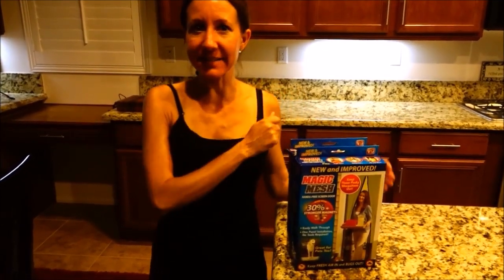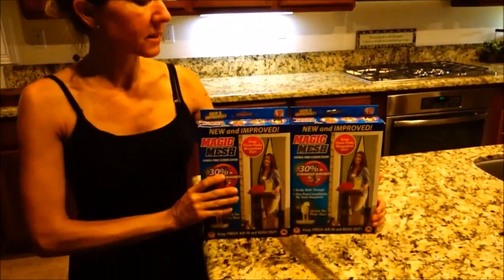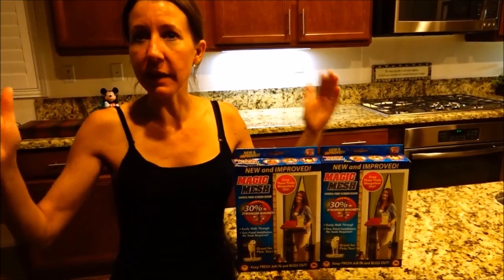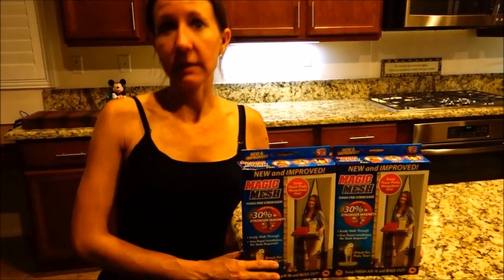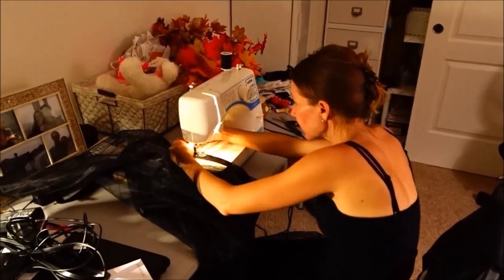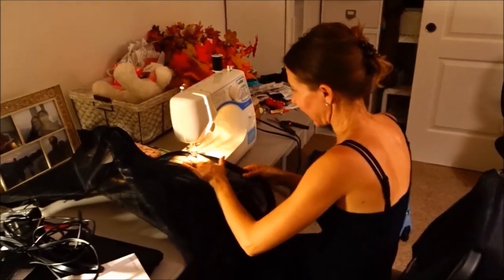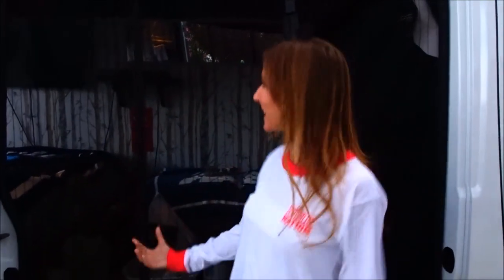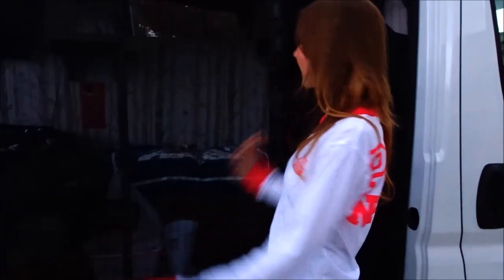Ram promaster high top Van conversion. Make a Side sliding door screen door.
Hi Everybody, We desperately needed to make a screen door for the side sliding door of the Ram Promaster van conversion camper. We need that door open for air and view but we don't need the flies and mosquitos. here is how we made the screen door.